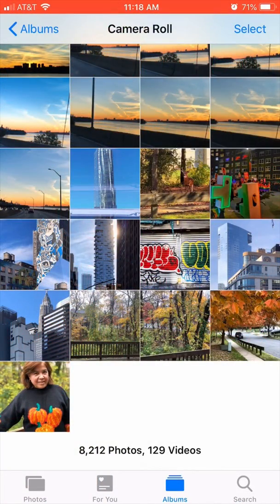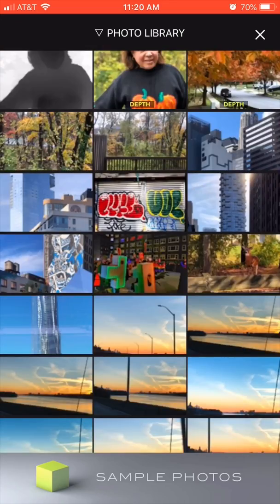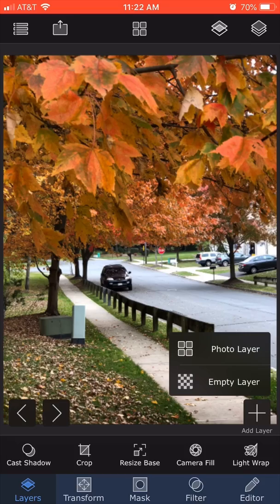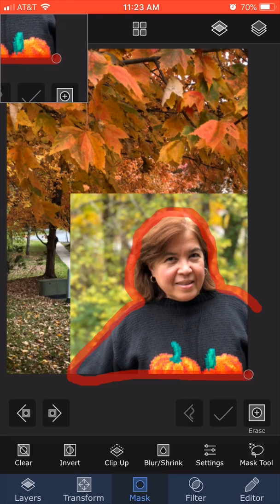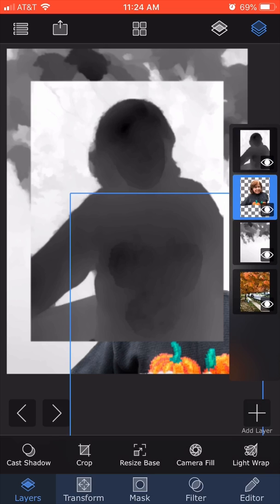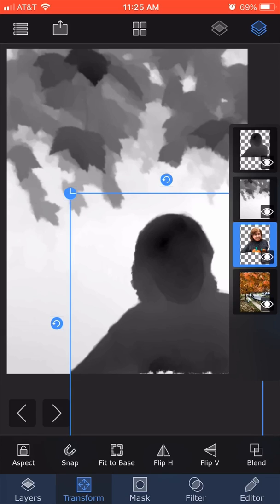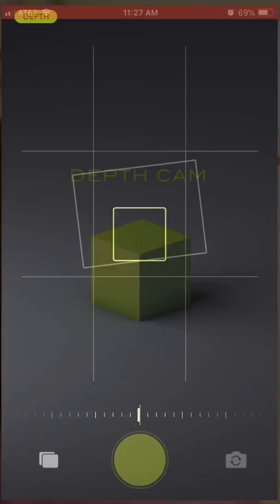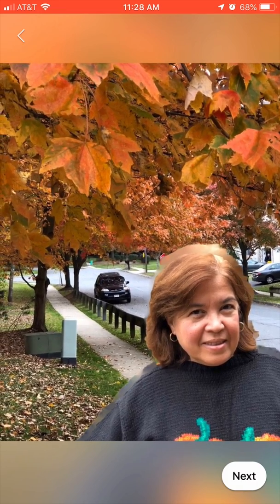Fake Facebook 3D Photo using DepthCam and SuperimposeX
Showing you how to use DepthCam together with SuperimposeX app to upload an edited photo as a 3D Facebook Photo